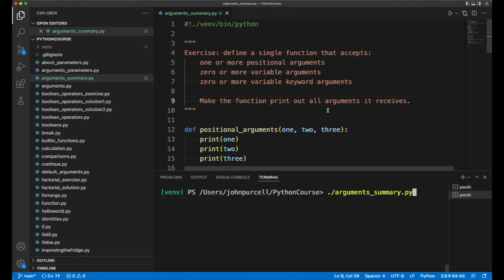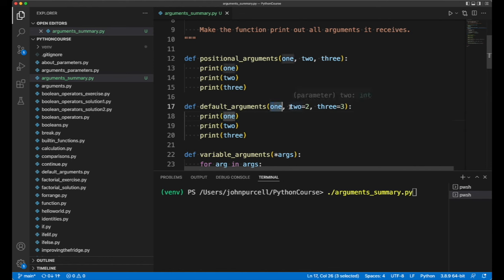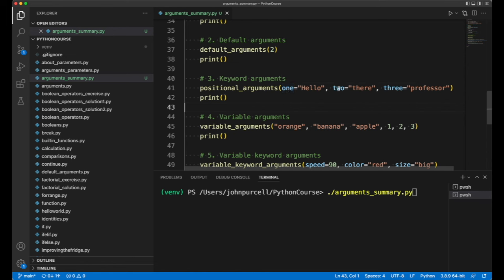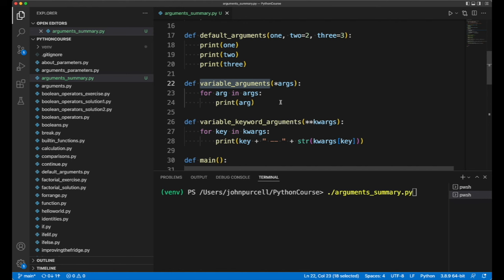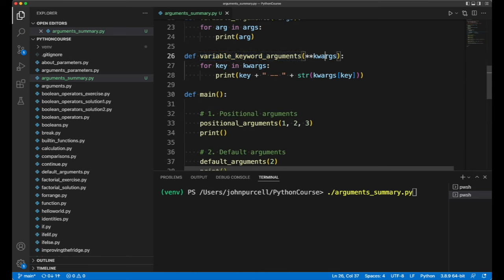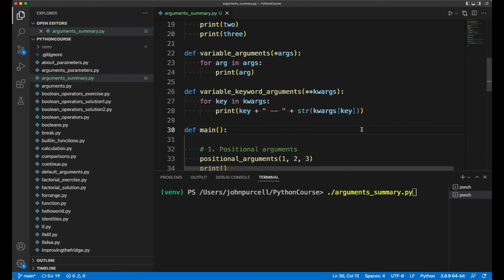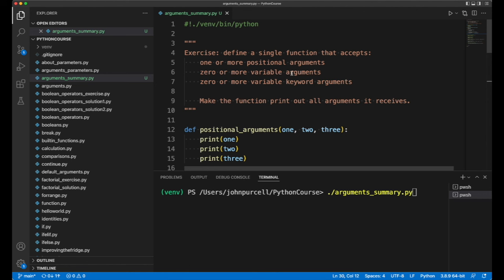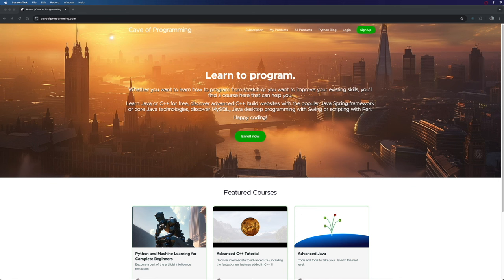Python for Complete Beginners: 0314 Python Arguments and Parameters Summary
This video summarises what we!ve seen about function arguments and parameters in Python.